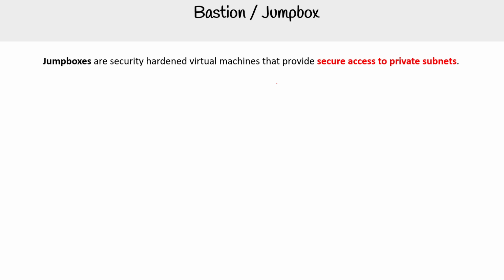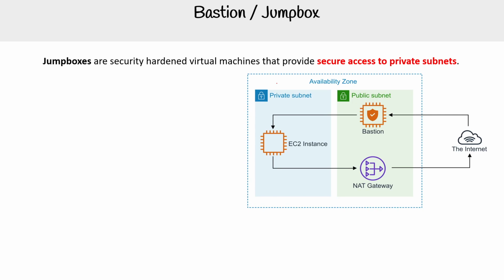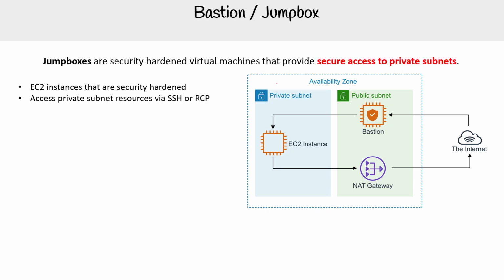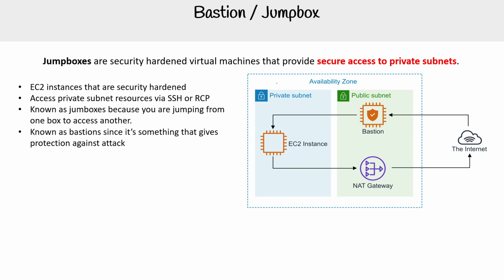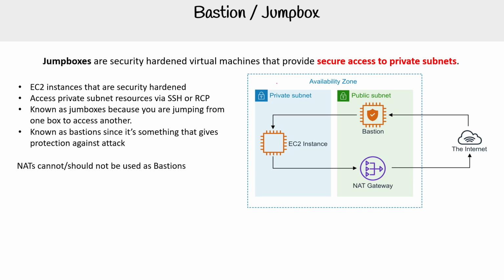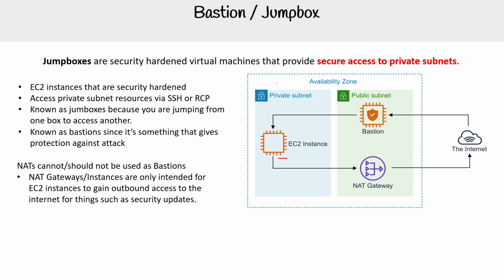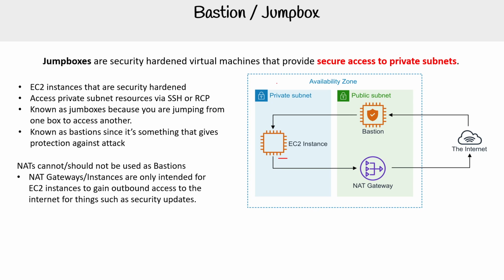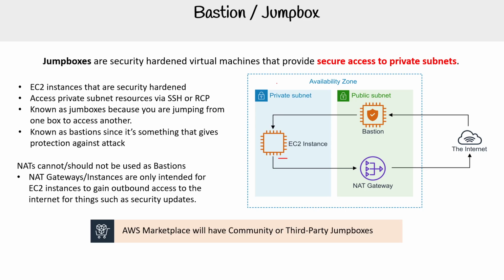Using a Jumpbox for Secure Access - AWS Solutions Architect Associate SAA-C03